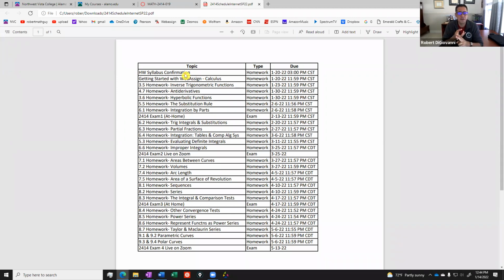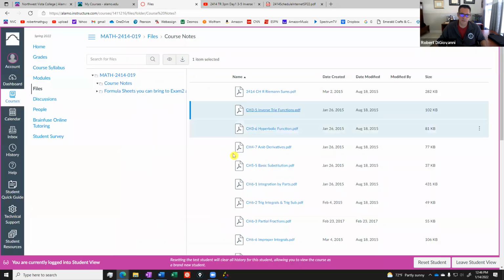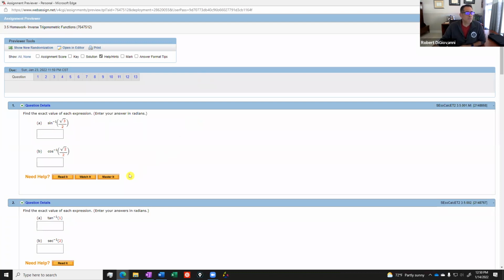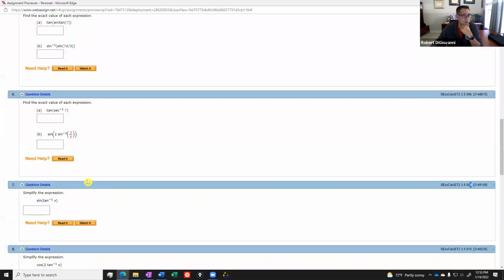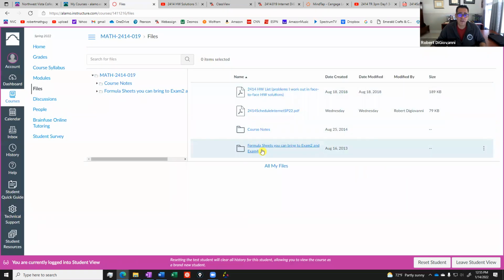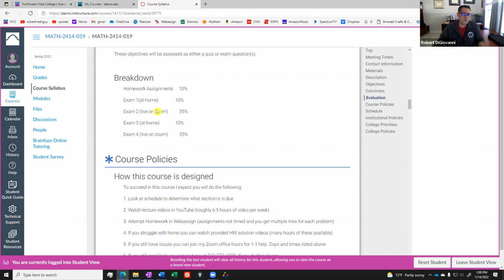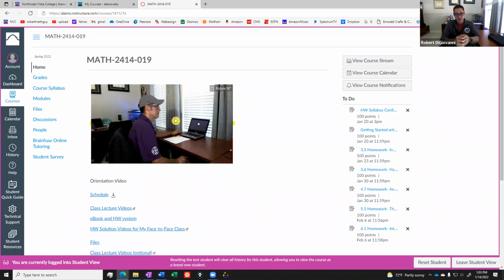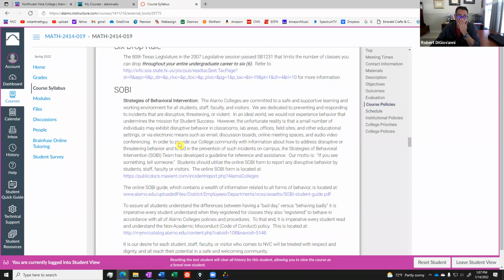2414 Internet Orientation SP22